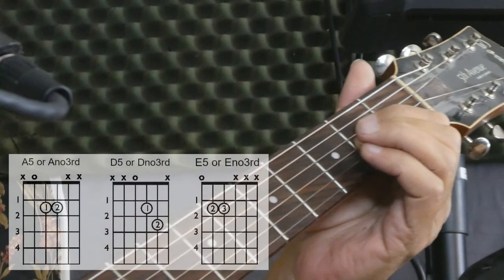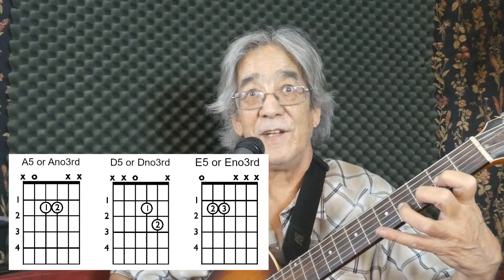05bCAGED Waltz and Triads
The magical number 3: Waltz and Triads. 3/4 Time or the waltz is three beats per bar. Triad chords of the A Major chord (A) and A Minor chord (Am) are different only because of the minor 3rd and major 3rd. The magical number 3.